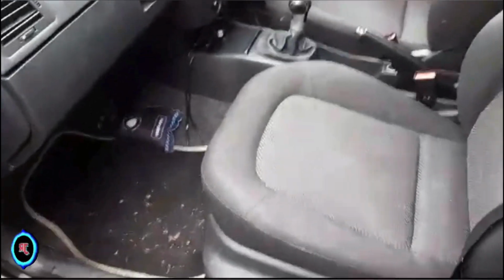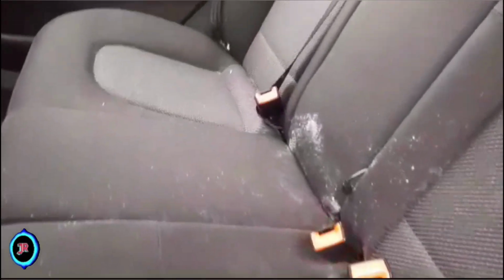Do Car Dehumidifiers Really Work?